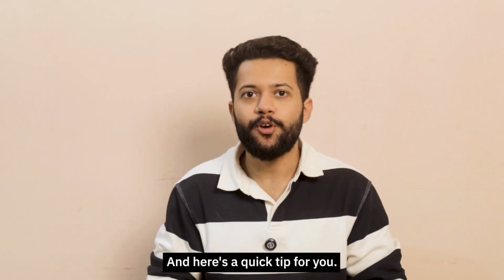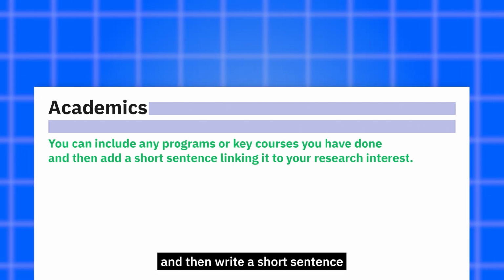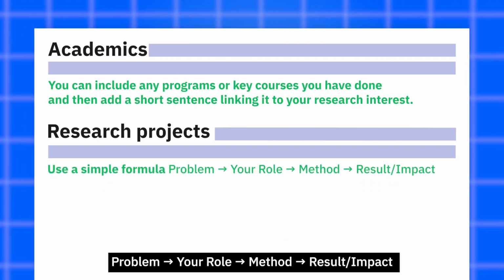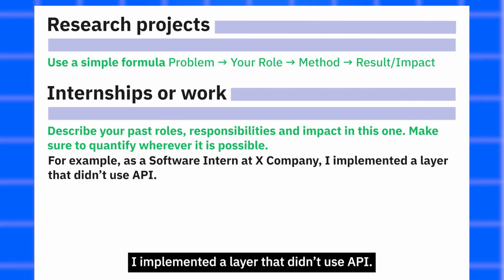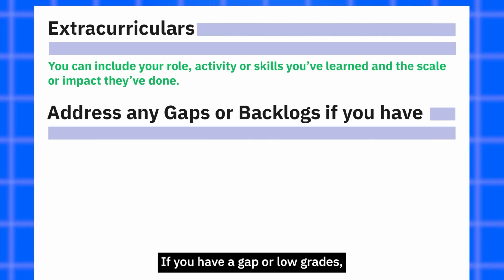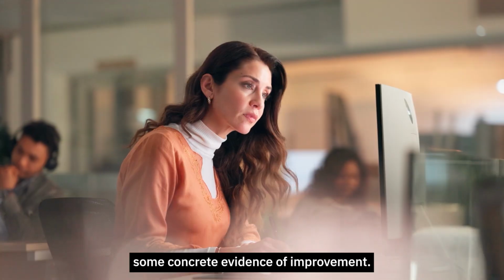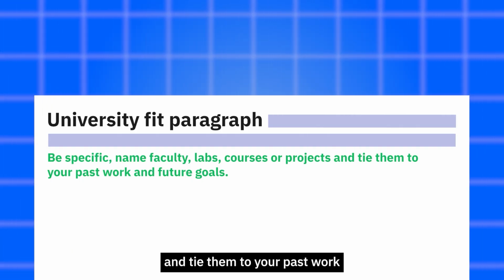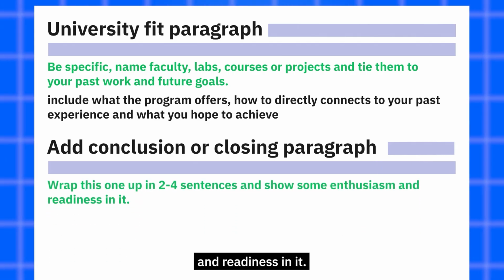How To Write The Perfect SOP Using Paperpal | Content and Strategy For Statement Of Purpose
Writing your Statement of Purpose (SOP) can feel overwhelming - what to include, how personal to get, and how to make it stand out among thousands of applications? Don’t worry, in this video, we’ll walk you step by step through how to write a compelling SOP using Paperpal.
Whether you’re applying for undergraduate, master’s, or PhD programs, this video will help you turn your ideas into a clear, confident, and well-structured SOP that highlights your story and goals perfectly.
From brainstorming ideas to outlining, writing, refining your tone, and polishing your final draft — we’ll show you exactly how Paperpal’s AI writing assistant can simplify the process and make your SOP shine.
 By the end of this video, you’ll learn how to:
* Understand what a strong SOP really includes
* Structure your SOP for maximum impact
* Showcase your academic and personal journey effectively
* Maintain the right tone and flow throughout
* Use AI tools like Paperpal to edit, paraphrase, and refine your SOP
* Check for grammar, clarity, and plagiarism before submission